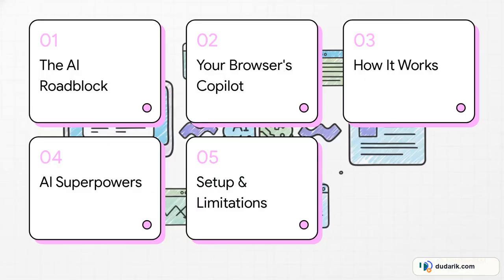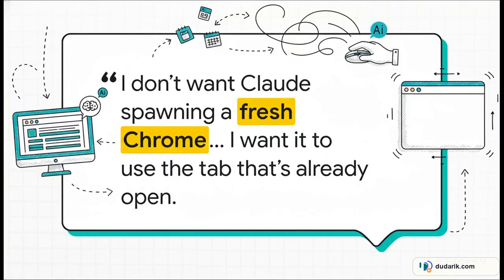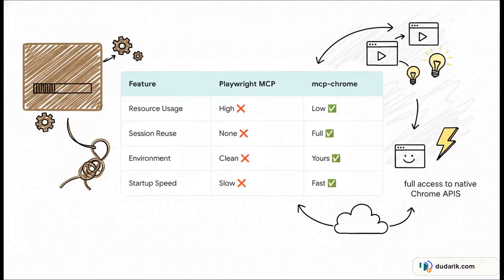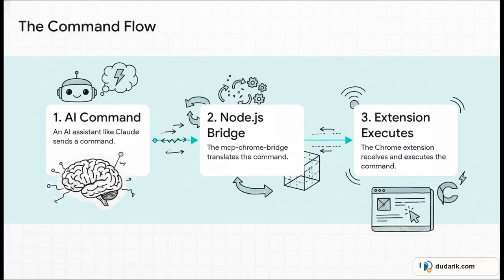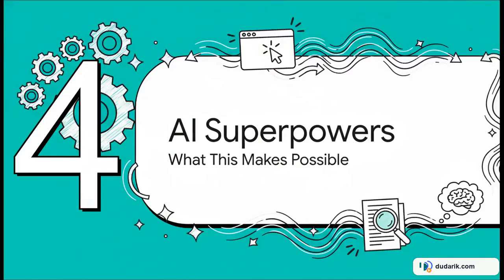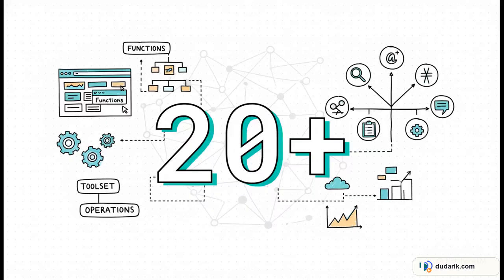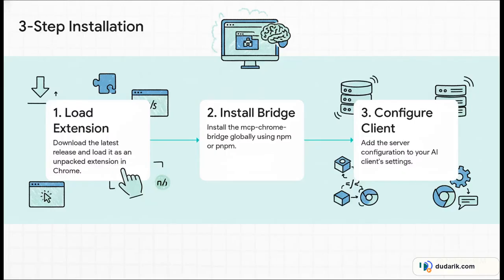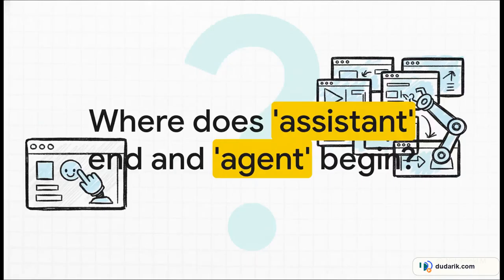mcp-chrome: Let Claude Control Your Actual Chrome Browser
How to use Chrome MCP Server to give Claude Code access to your real browser — with your logins, cookies, and extensions intact. Setup, real examples, and honest limitations.